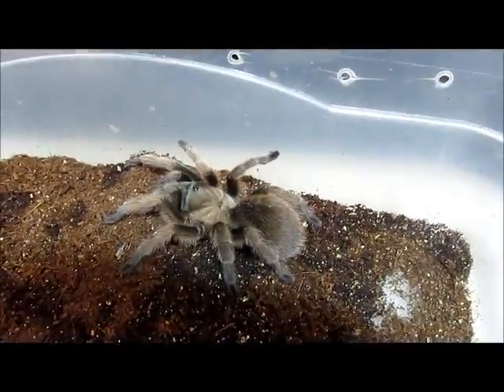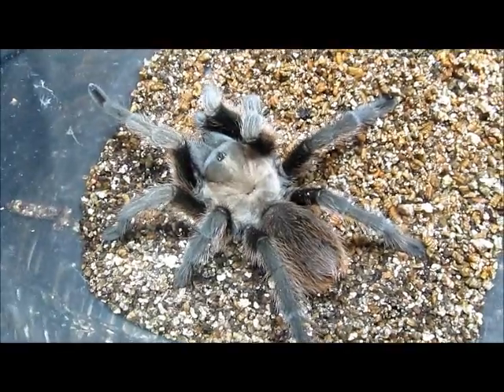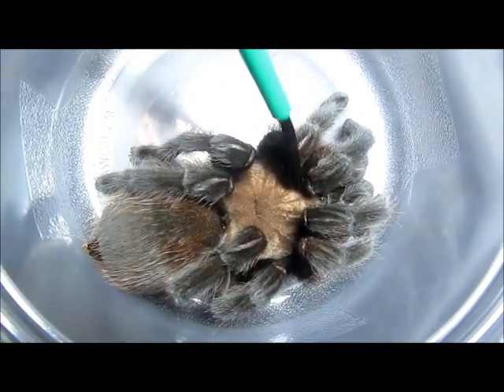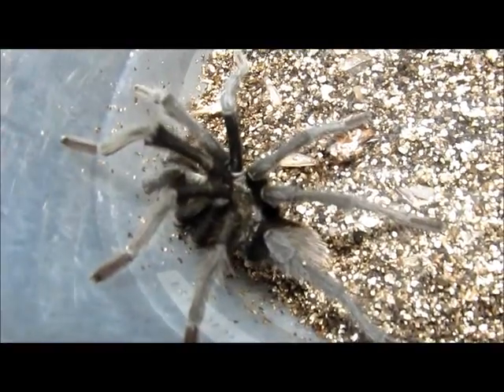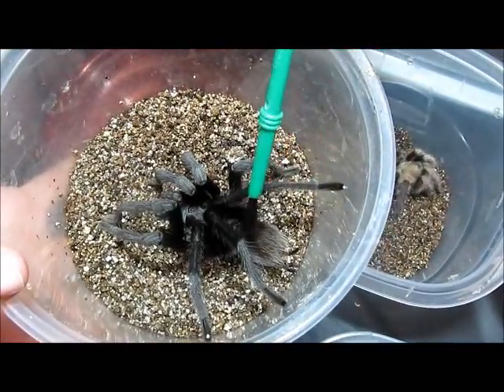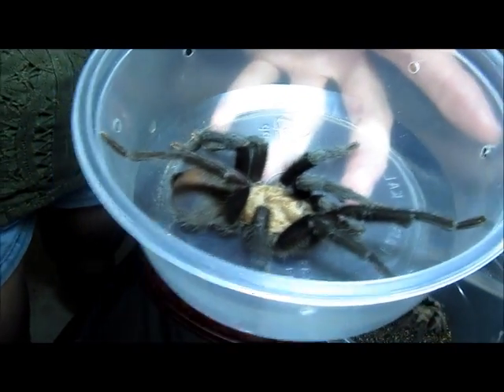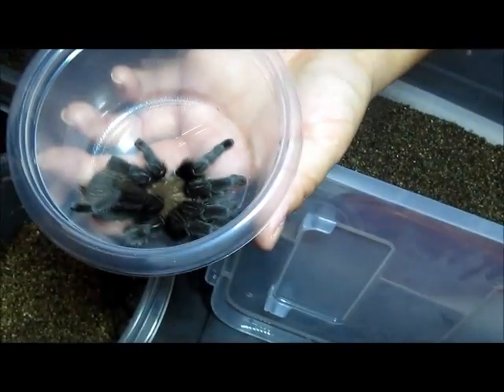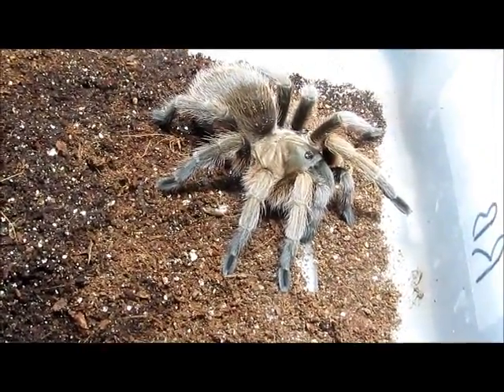Aphonopelmas of Roswell NM part 2 by the Deadly Tarantula Girl & Bug Mom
Bugmom and I decided to show the spiders from around our area up close with good lighting.  Both types of males found in this area are included in this video.  Hope you like it:)